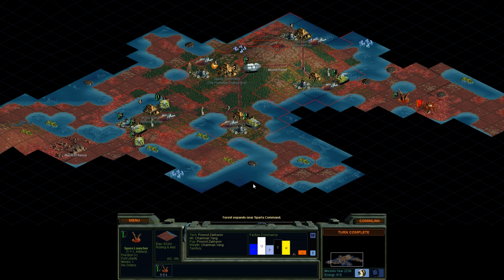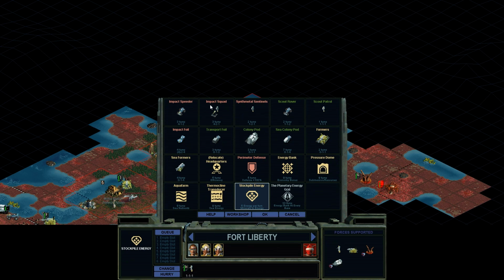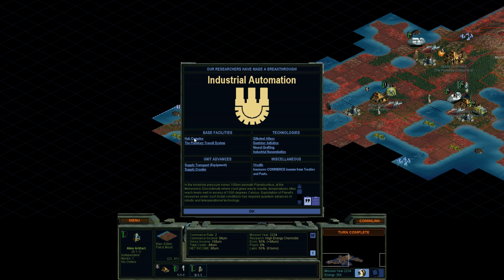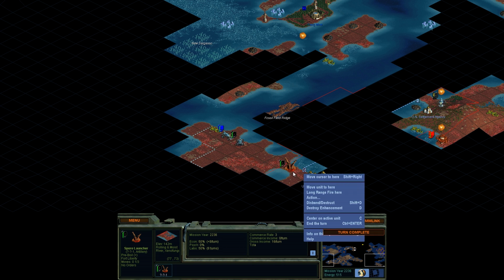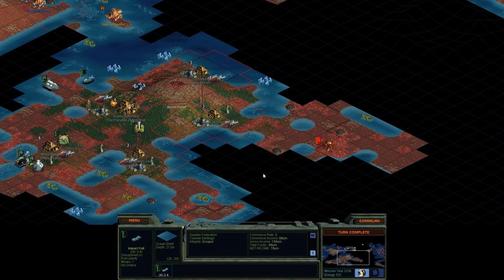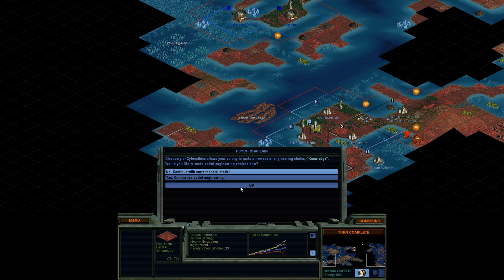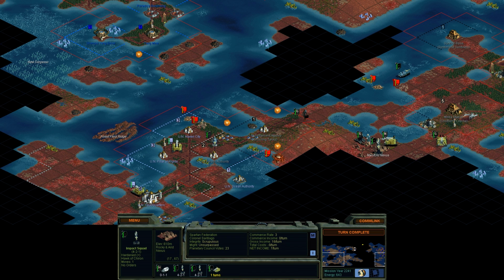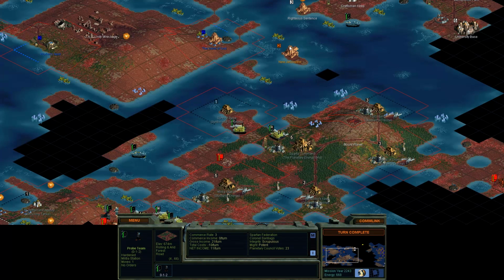Alpha Centauri - Part 3 - Peace Keepers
Lal thinks that UN laws can be enforced on Planet. He's cute that way.